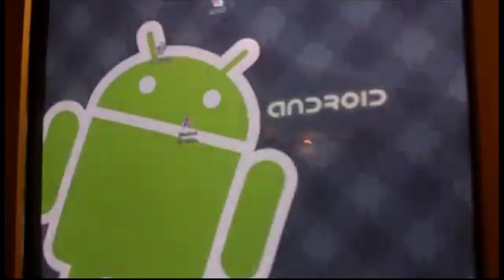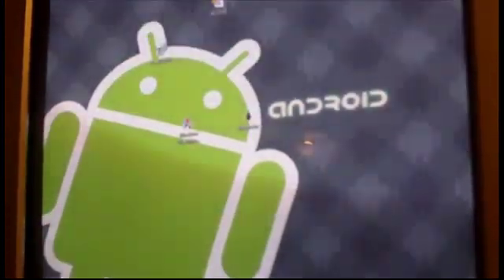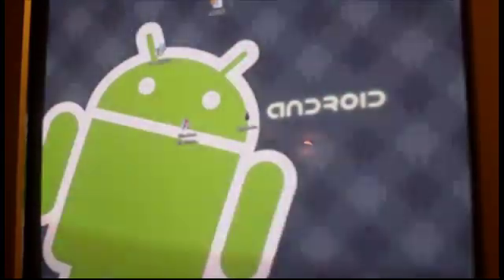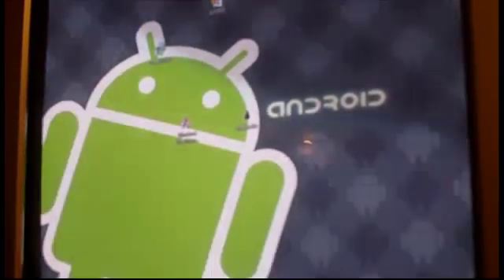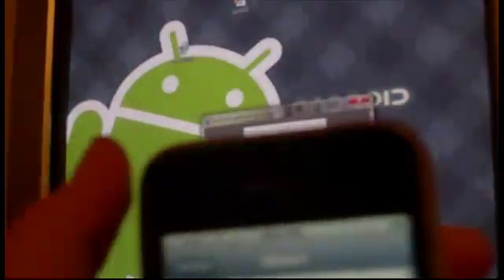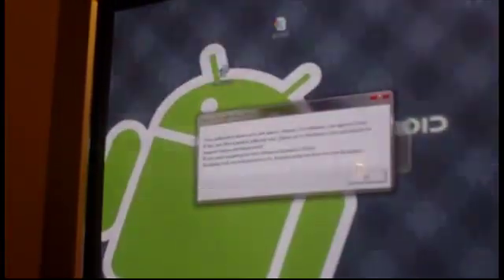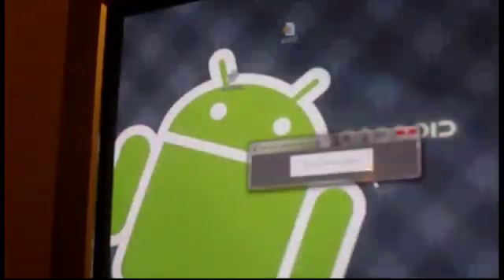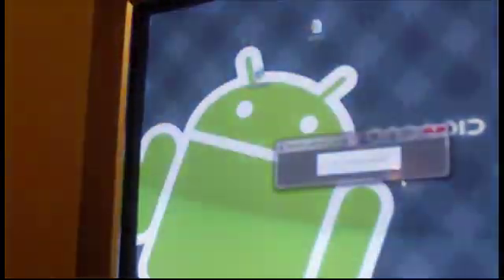How to unlock and jailbrake iphone 3g and 3gs on firmware 3.1.2.